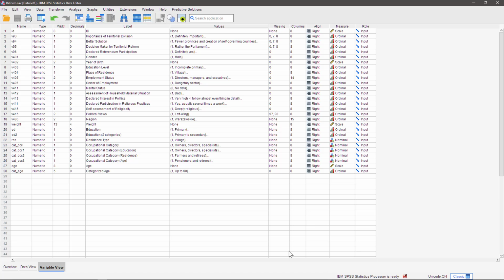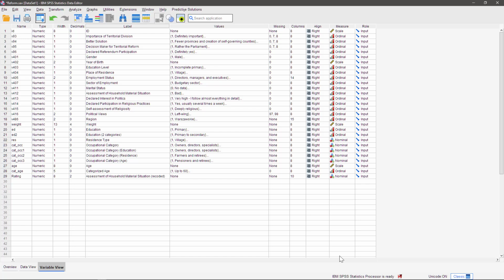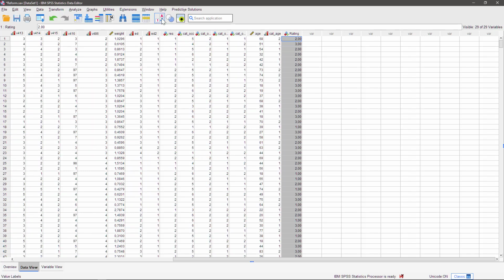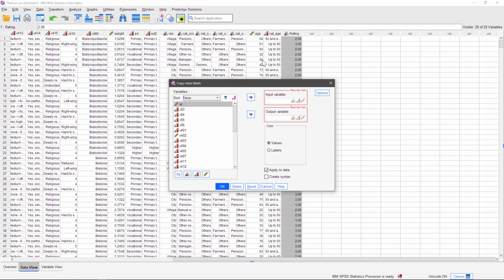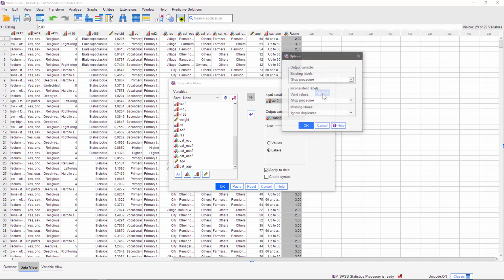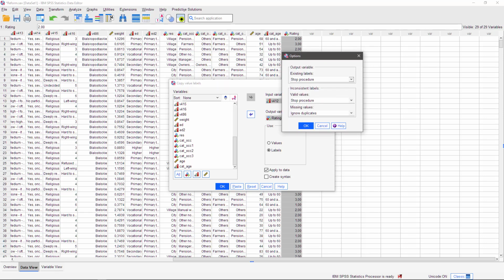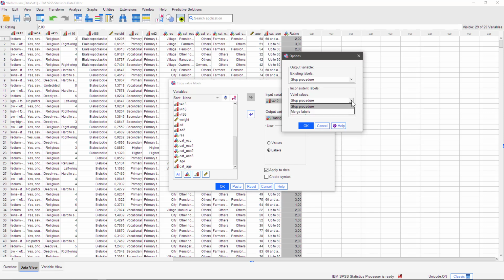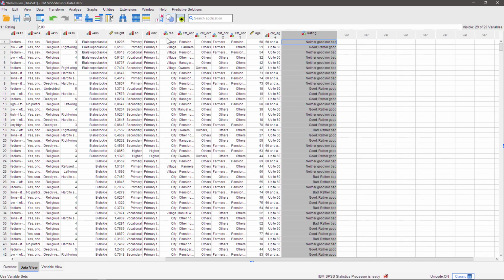PS IMAGO PRO – Copy Value Labels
The Copy Value Labels procedure is useful during the data preparation stage for analysis. It allows you to assign labels to variable values based on the values or labels of another variable. For example, it can be used after recoding a variable into another variable. In this tutorial, we will show you how to use this function.